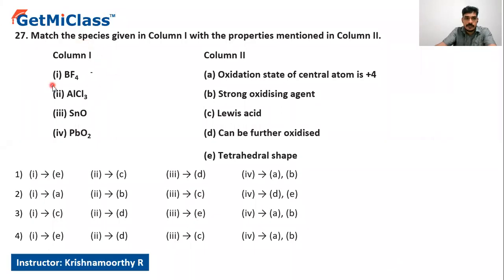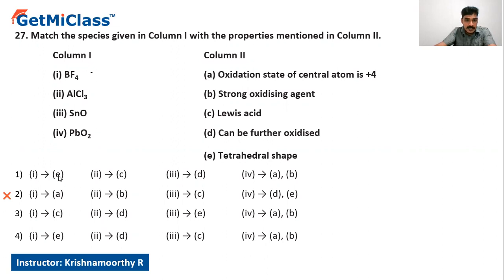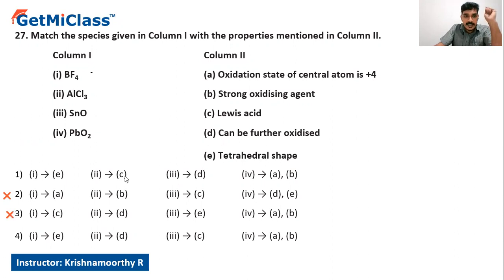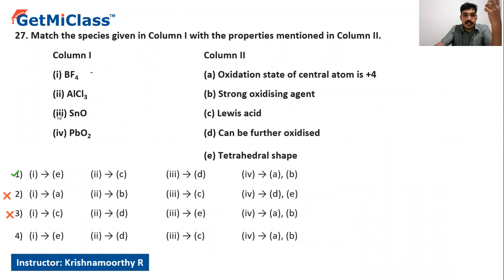Chemistry Match Oxidation States JEE 11th Chemistry p Block Elements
Learn about oxidation states and match the species with their correct properties in this chemistry tutorial.